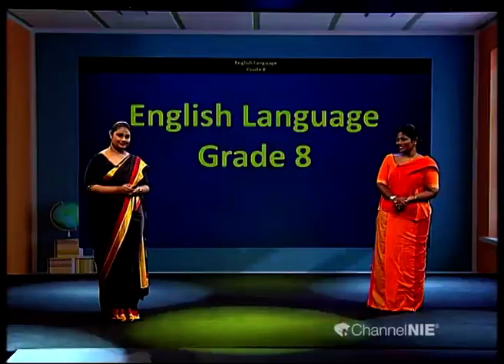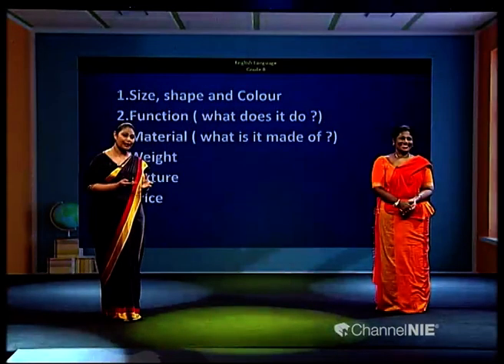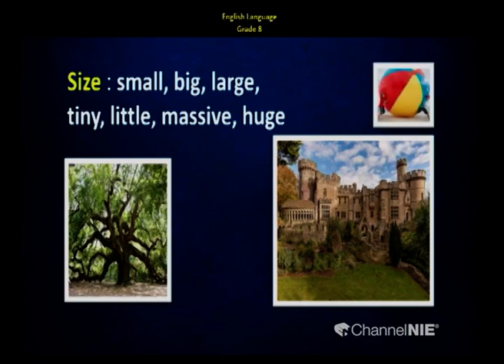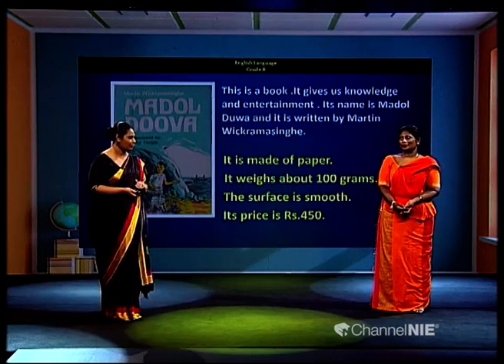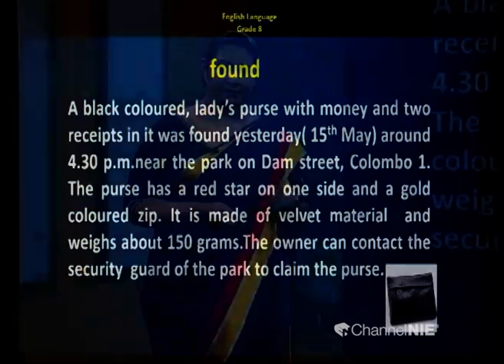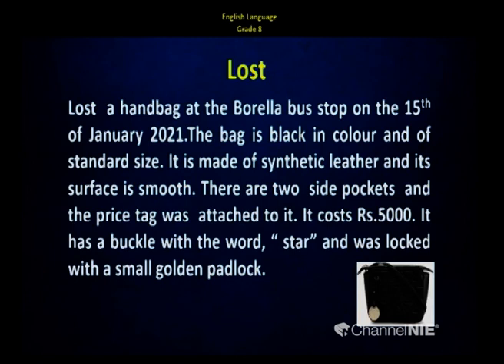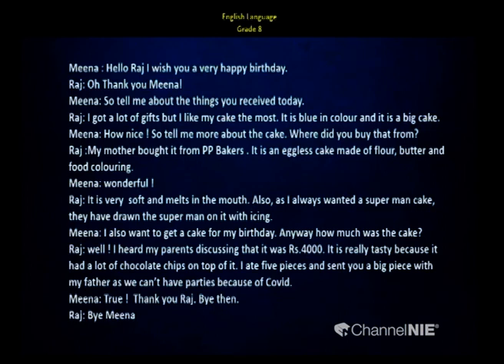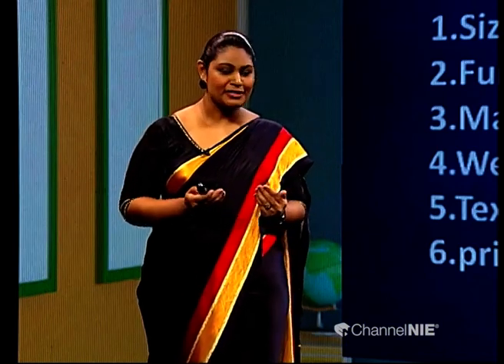Grade 08 - English Language - Writing descriptions of things - N 15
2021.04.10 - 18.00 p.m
Follow on: